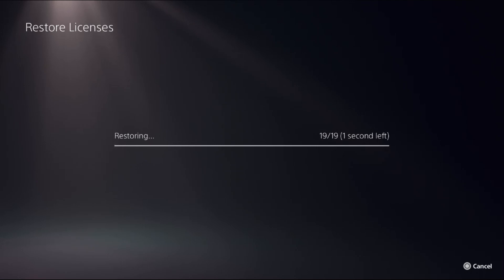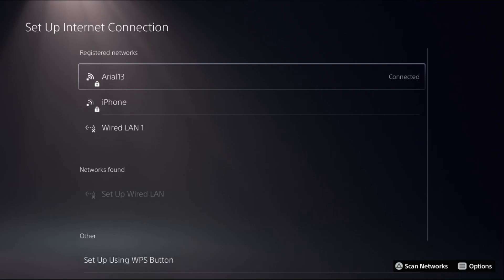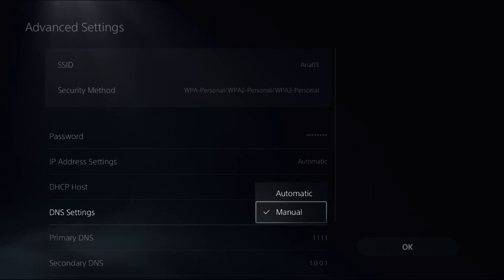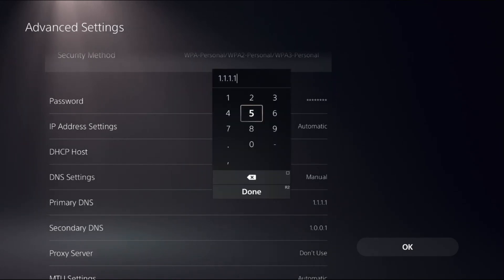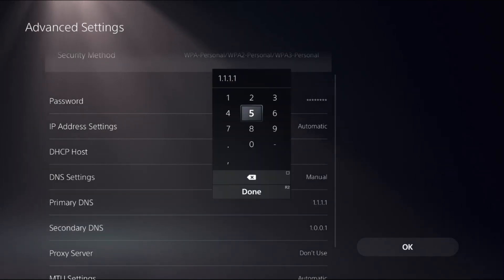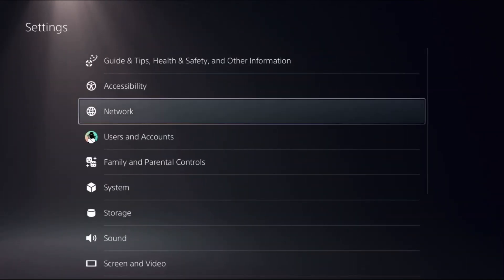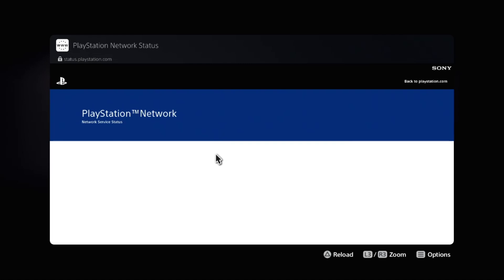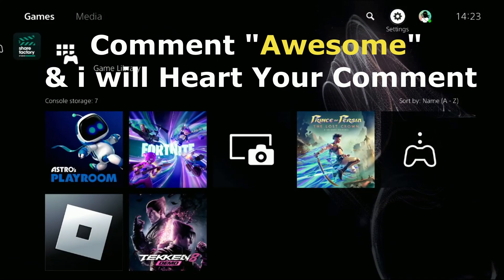How to Fix My Internet Connection on PS5 | PS5 Disconnecting From WiFi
How to Fix My Internet Connection on PS5
Struggling with connectivity issues can be incredibly frustrating, especially when gaming. If you're wondering, "How to Fix My Internet Connection on PS5," here are some essential steps to help you out. First, ensure your PS5 is connected to a stable Wi-Fi network. Sometimes, simply restarting your router can resolve minor issues. If that doesn't work, go to your PS5's settings and navigate to Network - Settings - Set Up Internet Connection. Here, you can select your network and check the connection status. For a more stable connection, consider using a wired Ethernet connection instead of Wi-Fi. How to Fix My Internet Connection on PS5 If you continue to face issues and still find yourself asking, "How to Fix My Internet Connection on PS5," check for firmware updates on your router and PS5. Outdated software can sometimes cause connectivity problems. Additionally, moving your router closer to your gaming setup or reducing the number of devices connected to your network can improve performance. Finally, contacting your internet service provider might help identify if there are any issues on their end. How to Fix My Internet Connection on PS5